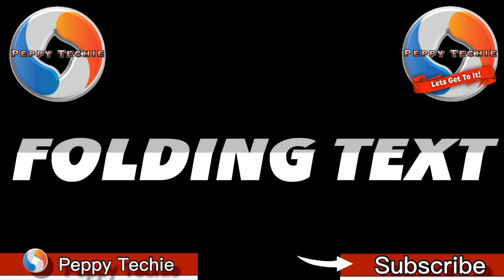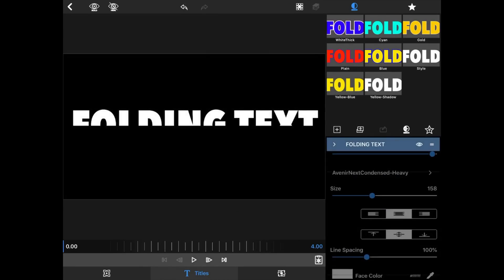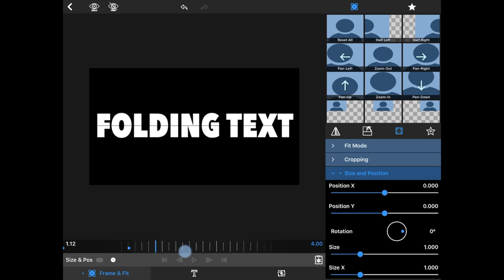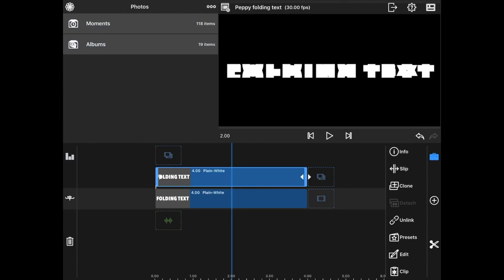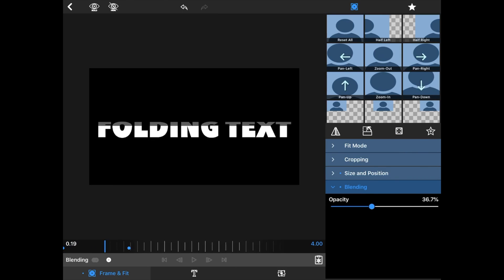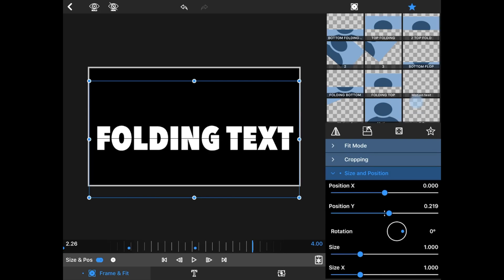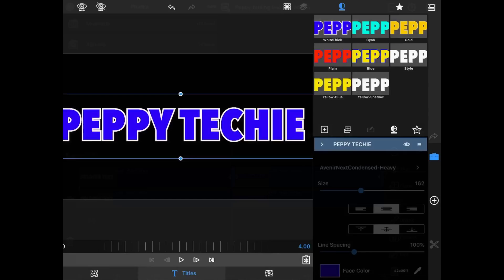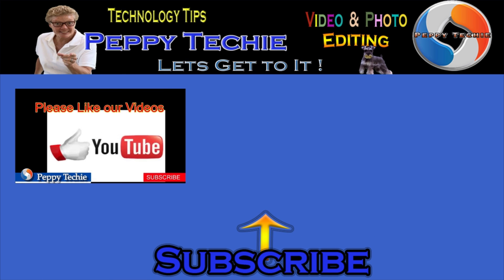Folding / Flopping Text Luma Fusion Tutorial!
Learn to create folding / flopping text in Luma Fusion IOS video editing app.  This how to Lumafusion tutorial will walk you through how to easily create folding text in LumaFusion.  Create cool text effects and make great videos with LumaFusion!

YouTube Buddy is an excellent way to find out info about your channel.